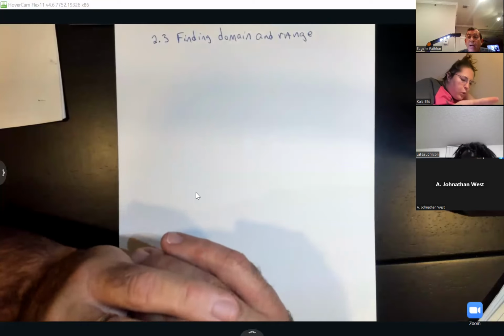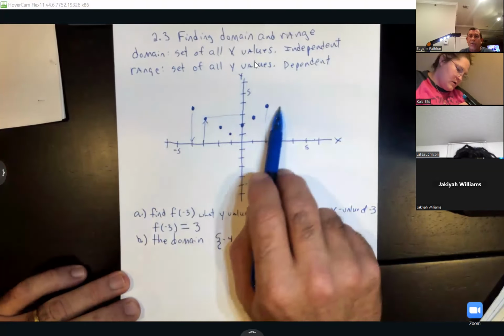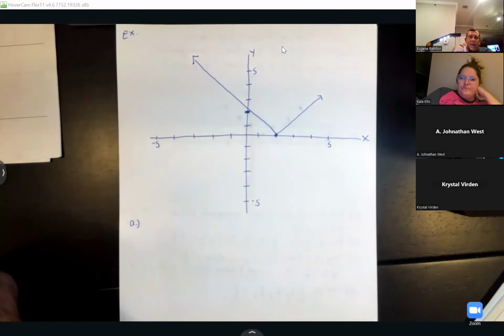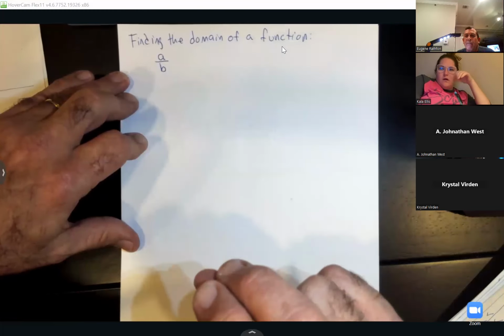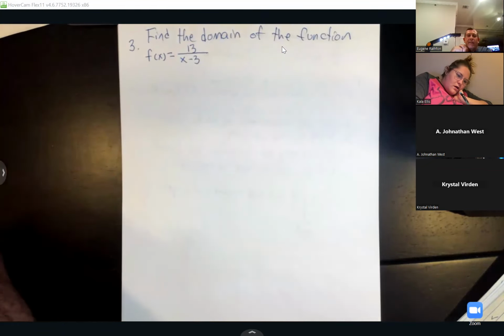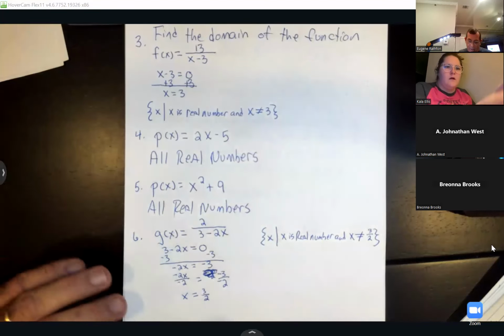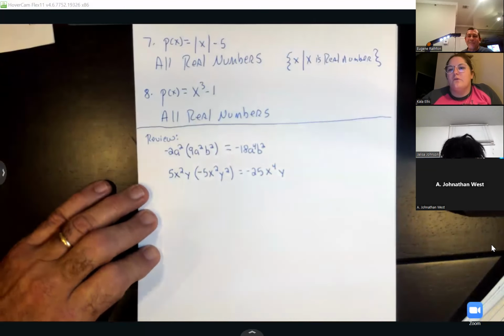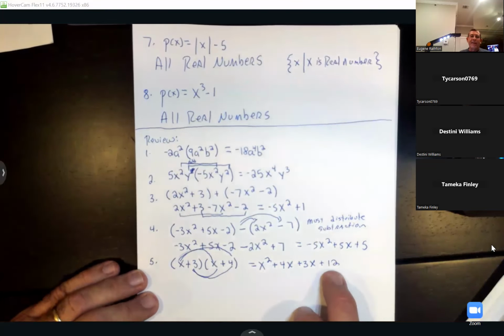1302 W06 section 2 3 college algebra spring 2023